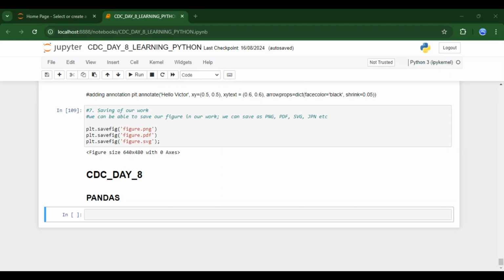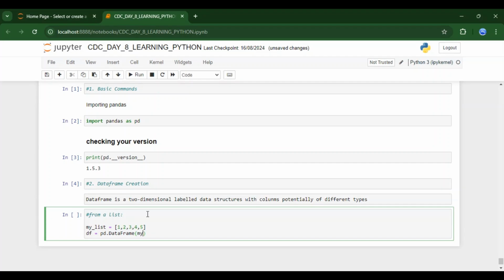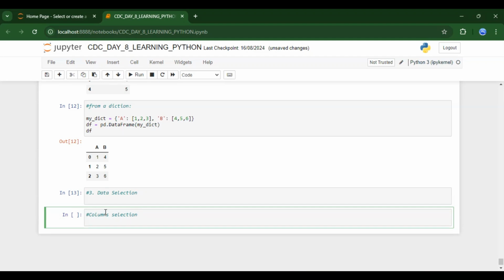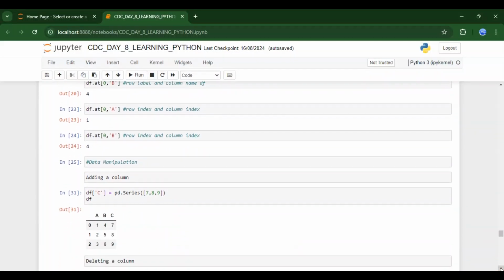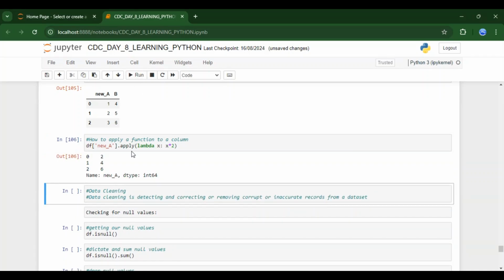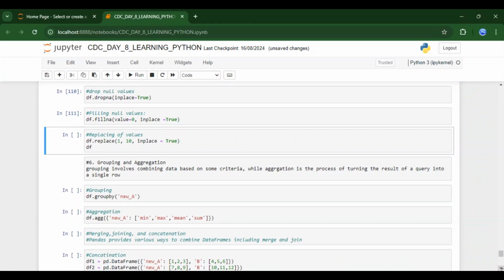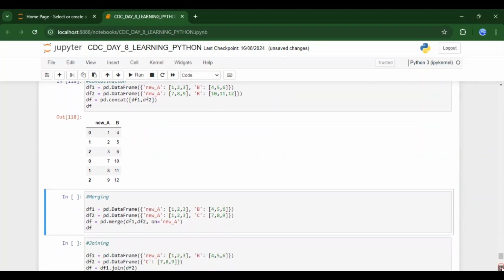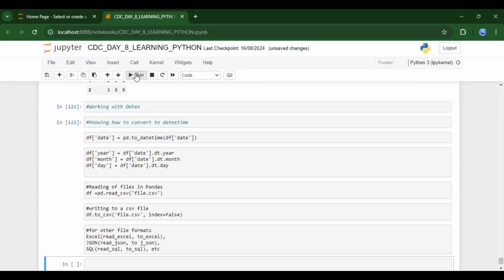CDC MACHINE LEARNING DAY EIGHT (PANDAS)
CLASS EMPHASIS WAS ON THE USE AND APPLICATION OF PANDAS LIBRARY. THE TEACHING TECHNIQUE WAS MADE SIMPLE